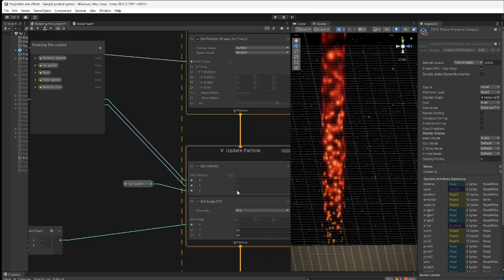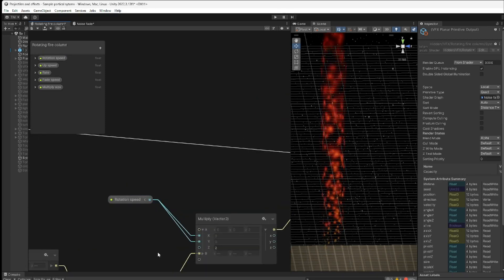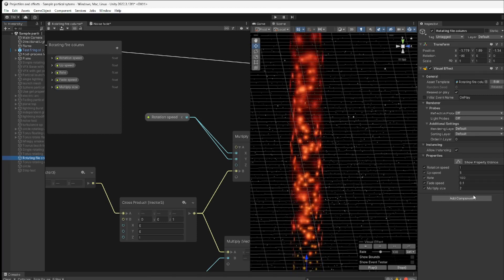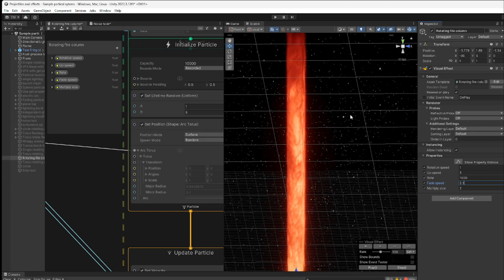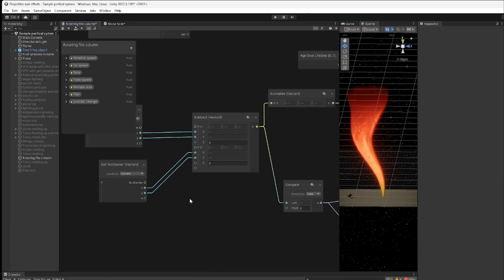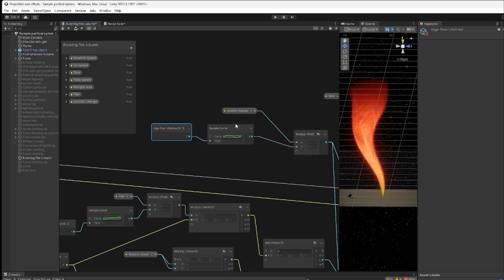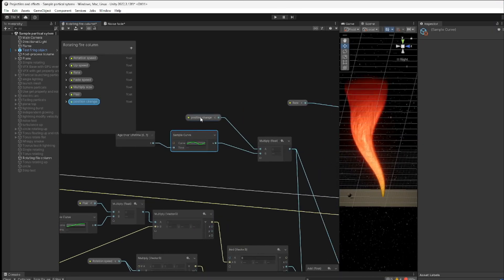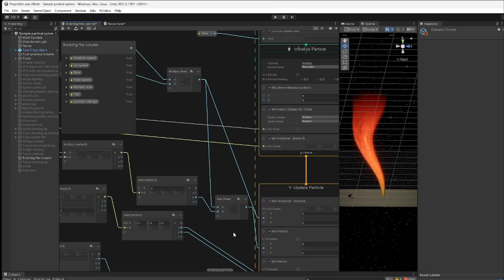Column of fire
This is a conclusion to the previous two videos. It will add to what we have already done with particles rotating in a torus and moving up with a color ramp. Check those videos out if you have not since this builds on those. This will add a flame image, and add a flare at the top and movement so that we have what looks like a fire tornado.

00:00 Custom shader for coloring particles
02:36 Connect VFX graph to shader
05:00 Add flame image
12:00 Add flair to make column wider at the top
16:50 Add back and forth movement